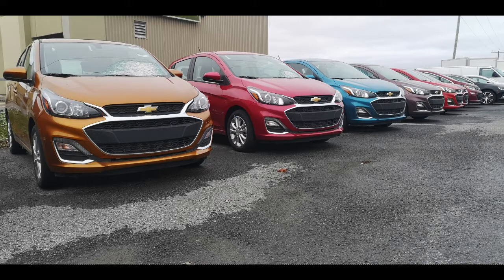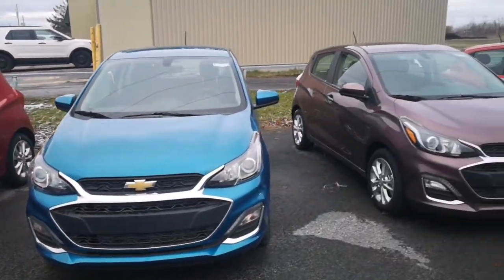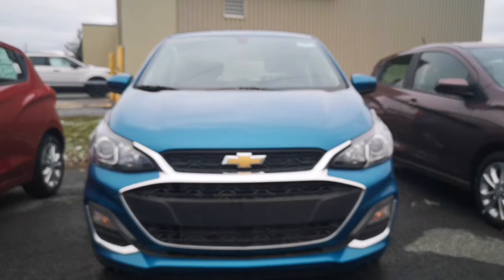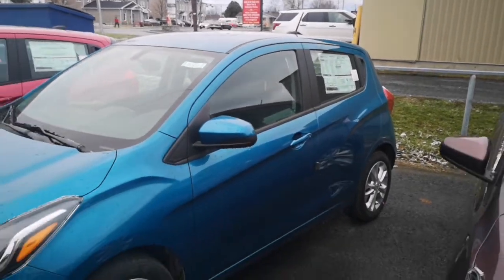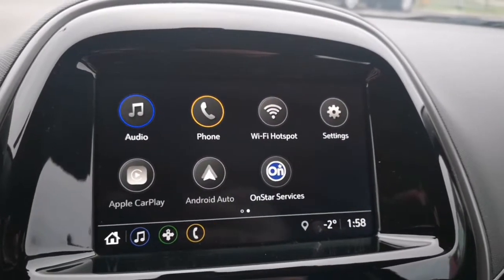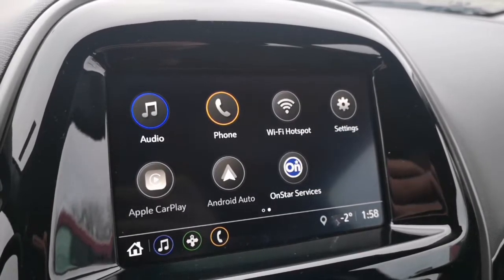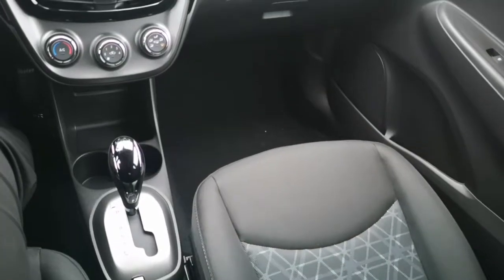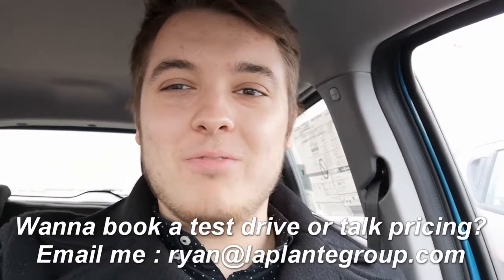2020 Chevrolet Spark LT - PERFECT FIRST CAR - Laplante Chevrolet Buick GMC Casselman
In this video, I'm showcasing our 2020 Chevy Spark LT, a great car for someone looking for a first time purchase, or someone who wants a compact, reliable yet fun to drive car, which is also amazing on gas!